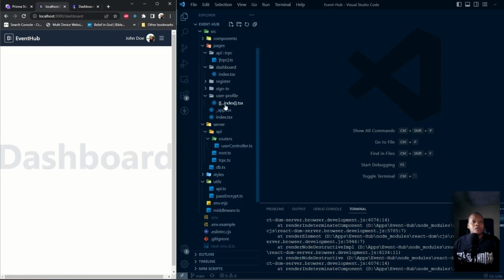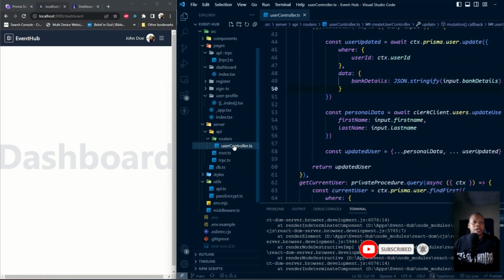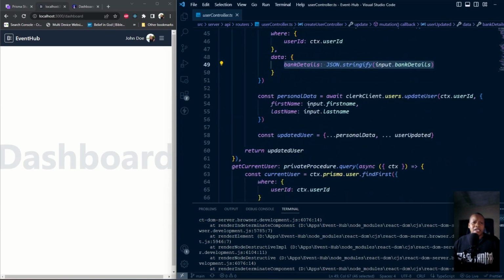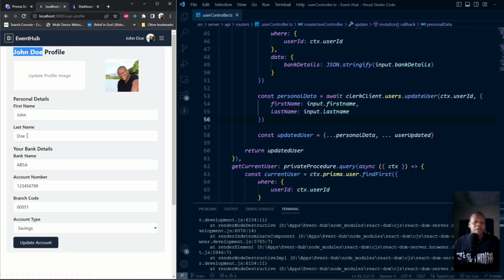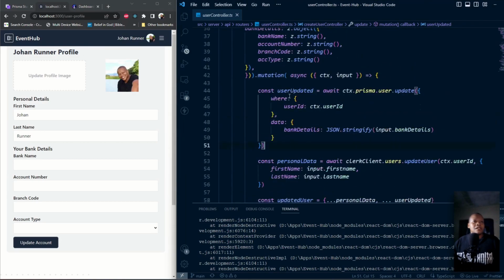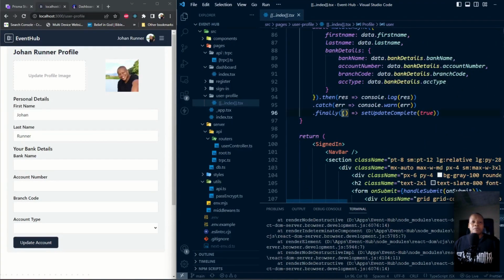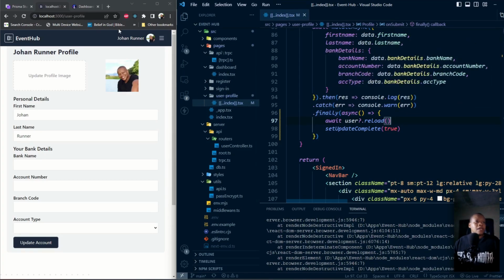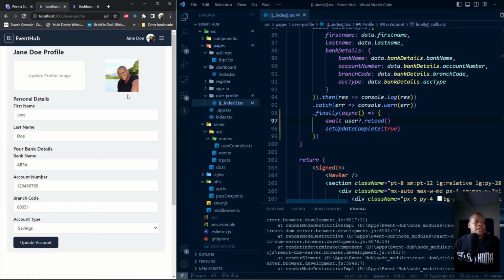Here's How I Solved an Update Issue in Nextjs with Clerk Auth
In this video, we'll be discussing how to use Nextjs 13's Clerk as an authentication system. Clerk is a lightweight and easy to use authentication system that can be used in conjunction with any web application.

If you're struggling to find an authentication system that fits your needs, then this video is for you! In this video, we'll walk you through how to use Clerk to solve your user login problem. By the end, you'll have a clear understanding of how to use Nextjs 13's Clerk as an authentication system and be able to tackle any authentication challenge!